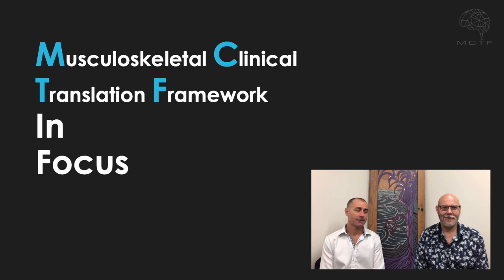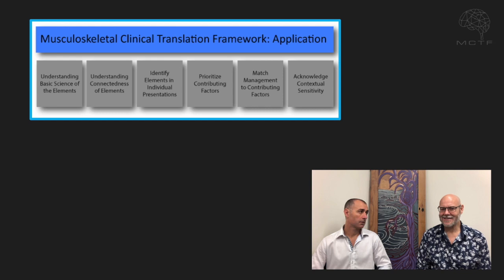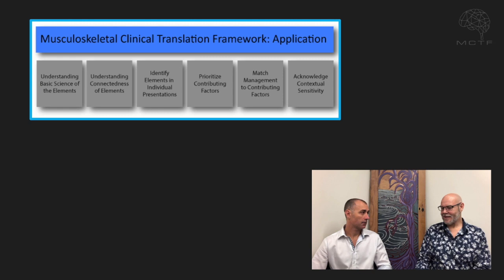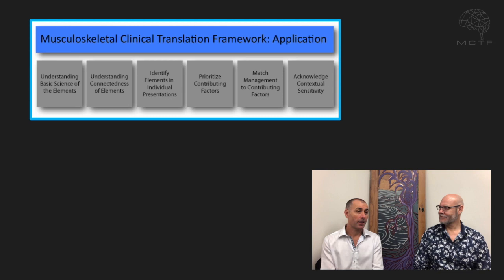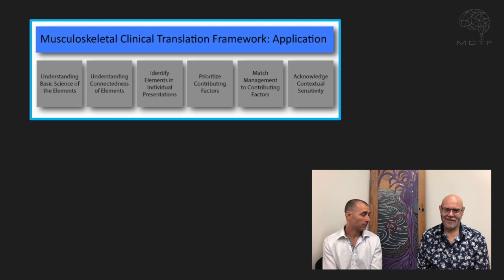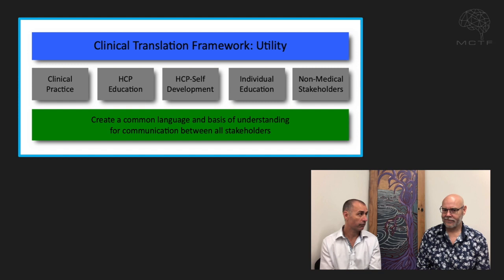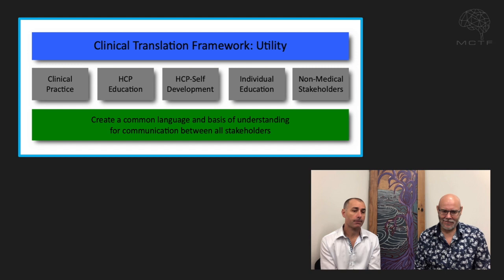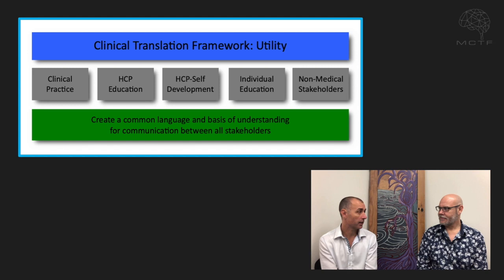Musculoskeletal Clinical Translation Framework. Part 2: Utility & Application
This series features discussions of different aspects of the Musculoskeletal Clinical Translation Framework with the authors.
Tim Mitchell, Darren Beales, Helen Slater and Peter O'Sullivan.